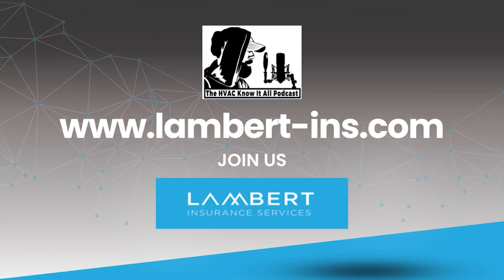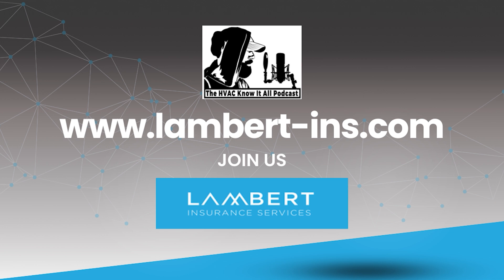How Aeroseal Seal Duct Leaks from the Inside to Stop HVAC Energy Waste with Dr. Mark Modera | Part 1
In this episode of HVAC Know It All Podcast, host Gary McCreadie welcomes Dr. Mark Modera, The Inventor of Aeroseal, Professor at the University of California, Davis, and Visiting Faculty at Berkeley Lab and Former Vice President at Carrier HVAC. They talk about why sealing ducts is important for HVAC performance, how new methods like Aeroseal, the invention of Dr. Mark Modera, is better than old ones, and why fixing duct leaks saves energy and improves comfort. Dr. Mark Modera also explains the science behind duct leaks, how they affect system performance, and how modern sealing technology makes the job easier. This discussion gives HVAC professionals useful tips on improving airflow, making homes more effective, and using better duct sealing methods.

Dr. Mark Modera talks about the problems caused by duct leaks in HVAC systems and why old sealing methods don’t work as well as new solutions like Aeroseal. He explains why it's important to check and measure duct leaks, the need for ongoing learning in building science, and how technology is making duct sealing better for improved system performance. They also discuss how clear communication, better diagnostics, and advanced sealing techniques can help HVAC professionals improve performance and reduce energy waste.

This episode is packed with practical HVAC tips, industry challenges, and real solutions to help technicians learn about duct leaks, boost system performance, and use better sealing methods for improved performance.

Expect to Learn:
1. Why duct leakage is a major issue and how it impacts HVAC system performance.
2. The limitations of traditional duct sealing methods and the benefits of Aeroseal.
3. How verifying and measuring duct leakage can improve energy efficiency.
4. Common misconceptions about duct sealing and their impact on home comfort.
5. How modern technology is transforming the way HVAC professionals approach duct sealing.

Episode Highlights:
[00:00] – Introduction to Dr. Mark Modera
[01:06] – Understanding Aeroseal: How It Works & How It Differs from Air Barrier Sealing
[03:22] – The Impact of Duct Leakage on Energy Bills, Airflow & Home Comfort
[07:00] – The Invention of Aeroseal: Dr. Mark Modera's Breakthrough & Impact on Duct Sealing & Energy Savings
[10:48] – The Evolution of Heat Pump Technology & the Need for Better Duct Sealing Solutions
[13:47] – How Aeroseal Was Developed & Its Impact on Basement Duct Leakage and Air Distribution
[15:32] – Why Aeroseal is a Game-Changer for Hard-to-Reach Duct Leaks
[17:37] – How Long Does Aeroseal Take? Setup, Application & Real-Time Leakage Monitoring